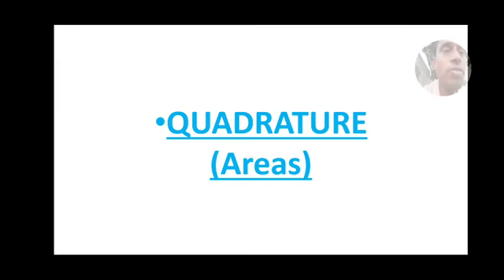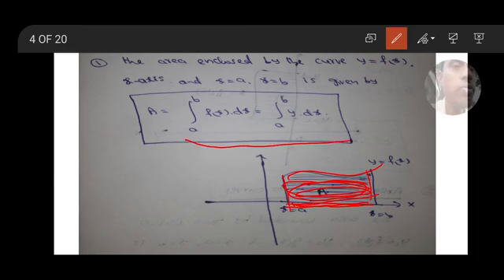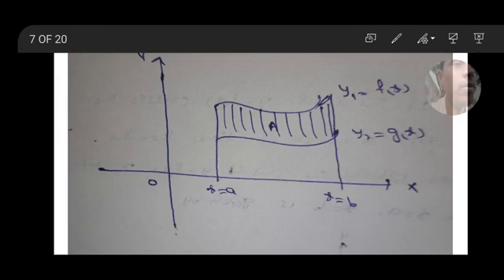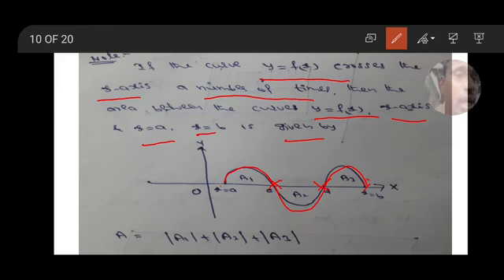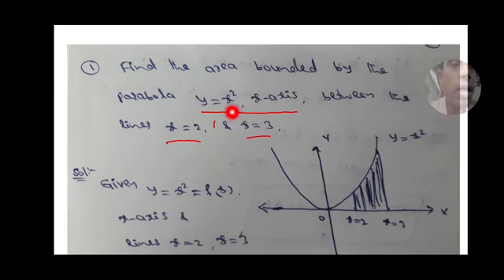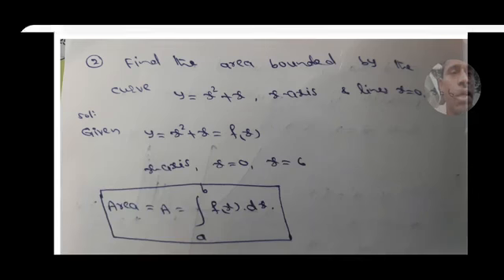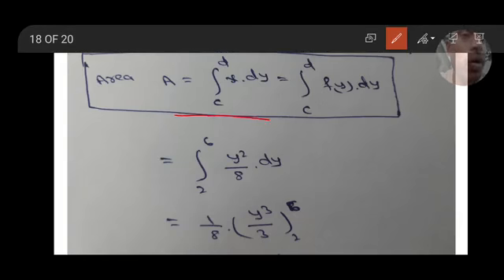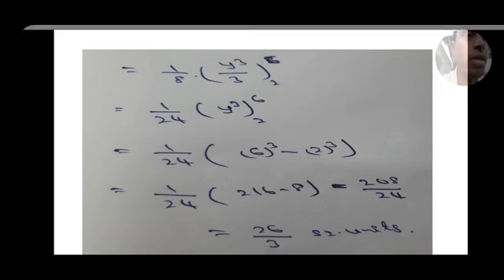Applications of Definite Integral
Areas